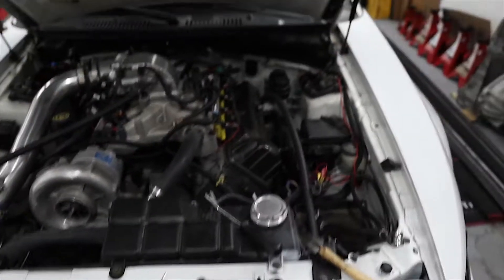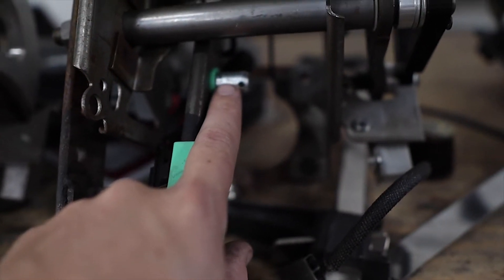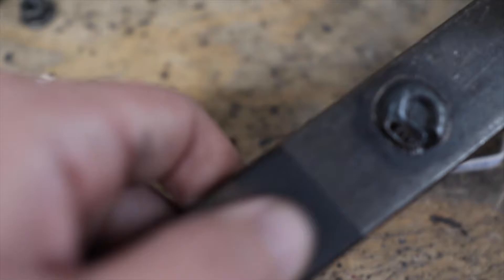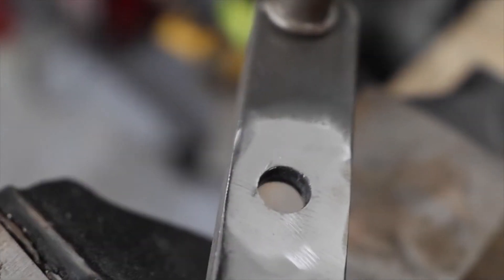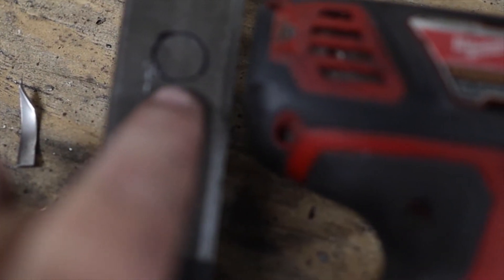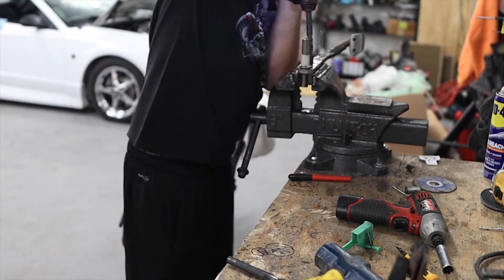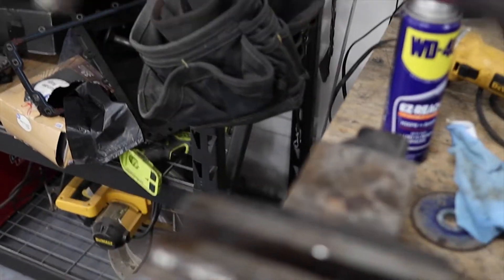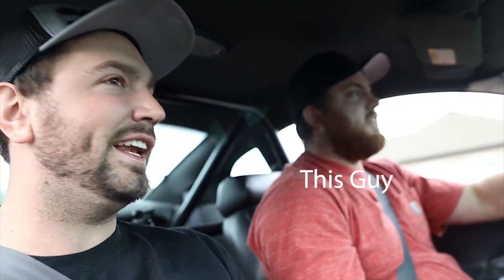Manual Brake Pedal Ratio 99-04 Mustang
This video is purely for the pedal ratio when converting to manual brakes (1.032 Bore 3/16 brake line - Manual Brake Kit from Motion Race Works). When switching to Manual brakes its become very hard to stop the car (unless you are a body builder) by changing the pedal ratio your raise the leverage you have on applying the brakes.